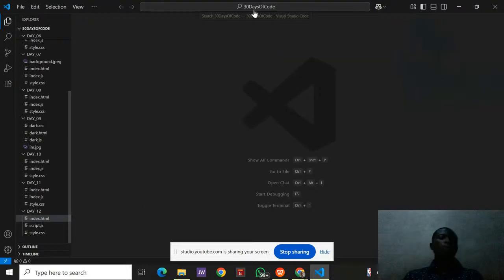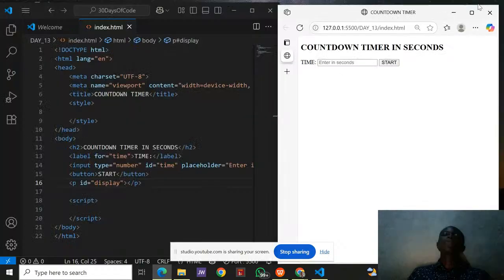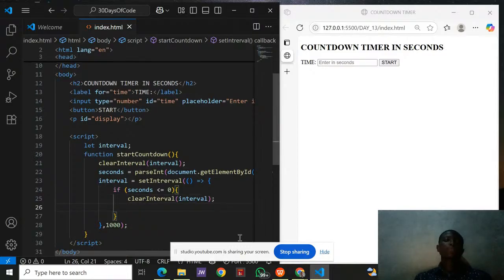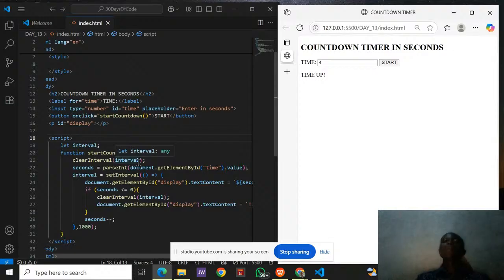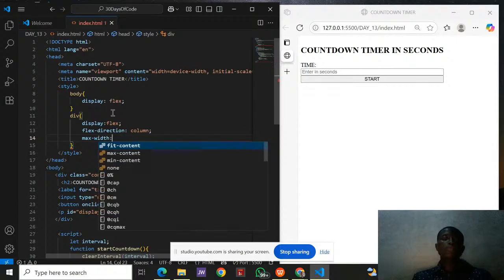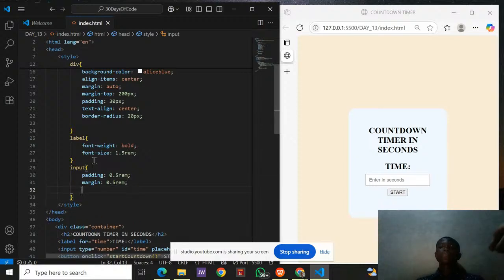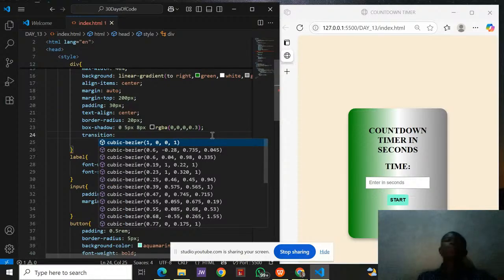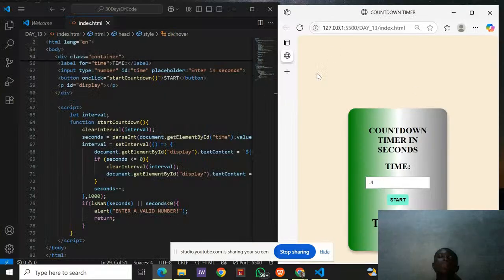Day 13: Build a JavaScript Countdown Timer! ⏱️ | 30 Days of Code Challenge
🚀 Day 13 of 30DaysOfCode Challenge: Building a Countdown Timer with Vanilla JavaScript!

In this tutorial, we create a beginner friendly sleek countdown timer that:
✅ Takes user input (seconds)
✅ Updates in real-time
✅ Shows "Time's Up!" notification
✅ Includes input validation

🔧 Tech Stack:
- HTML5
- CSS3
- Vanilla JavaScript

What should I build for Day 14?